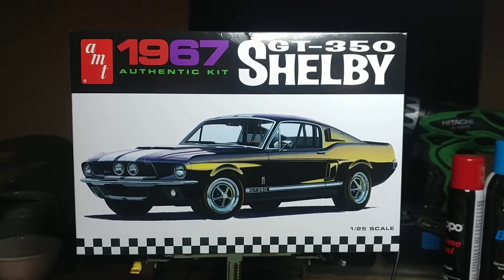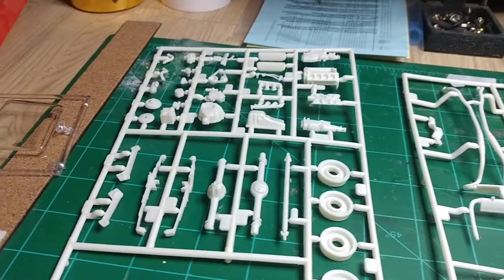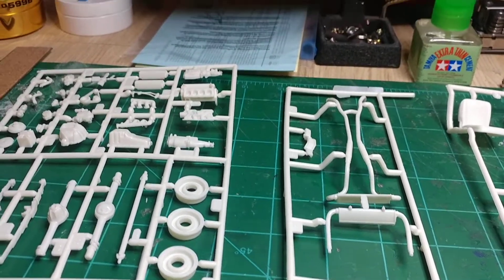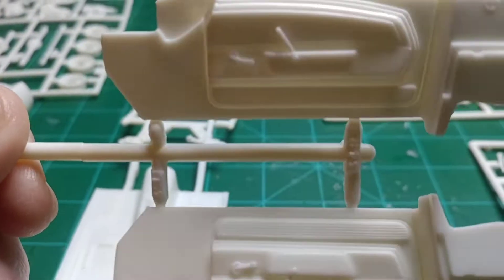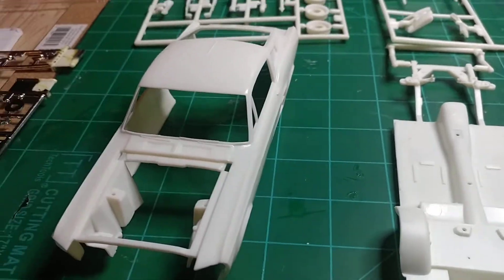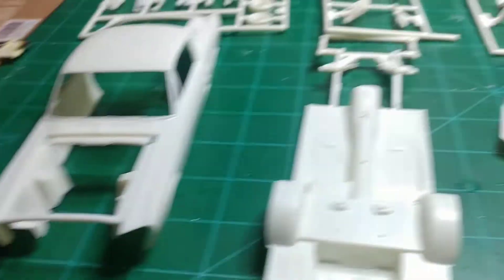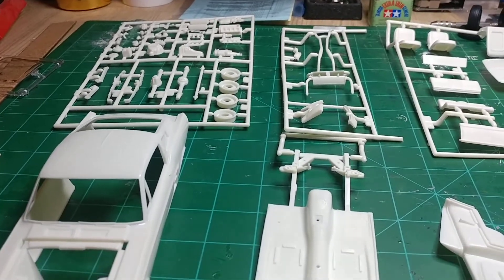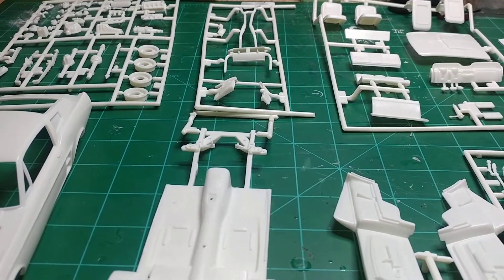1967 Shelby GT 350 build part 1